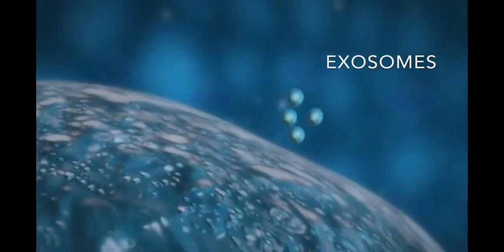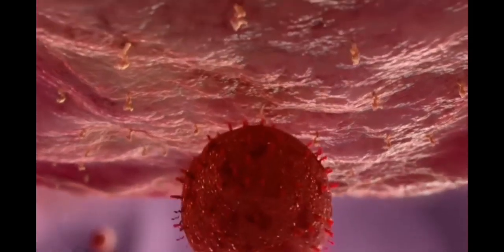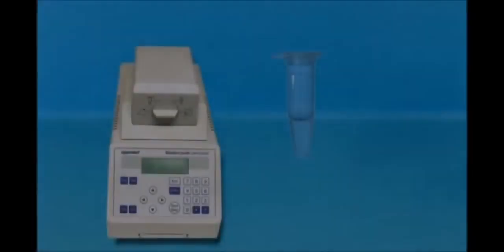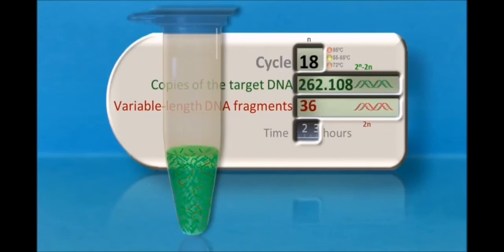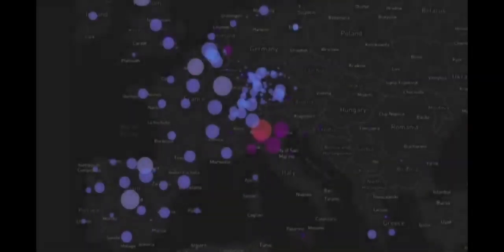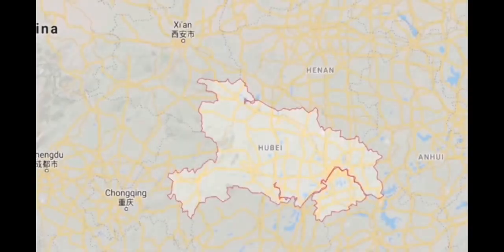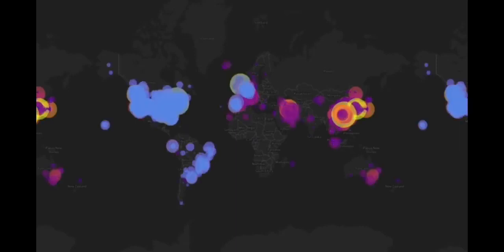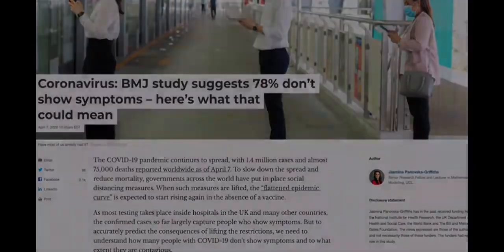EXOSOME THEORY vs VIRUS THEORY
When is a virus an exosome? A bold new theory suggests that retroviruses have hijacked an intercellular communication system for both their biogenesis and spread. The concept, outlined by Stephen Gould, Amy Booth, and James Hildreth (Johns Hopkins University, Baltimore, MD) has implications for HIV treatment and immunization strategies, and may explain why tissue rejection occurs in humans.